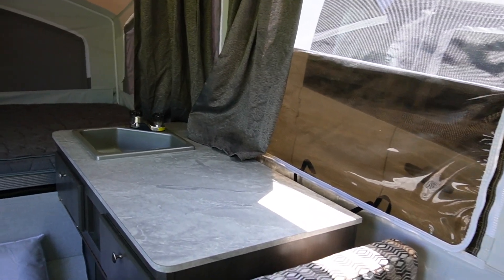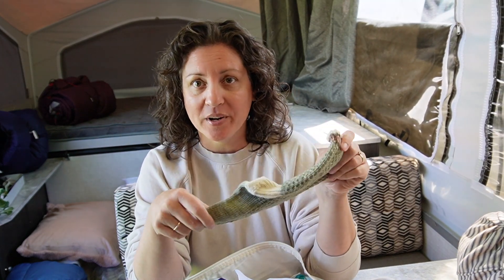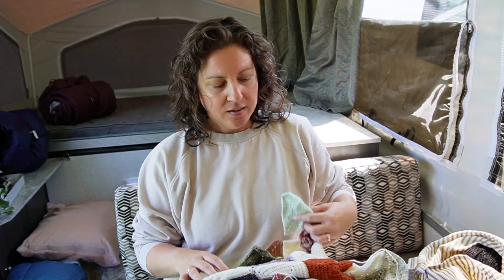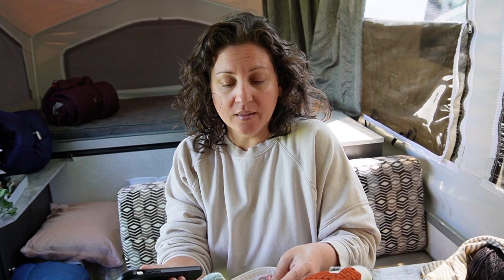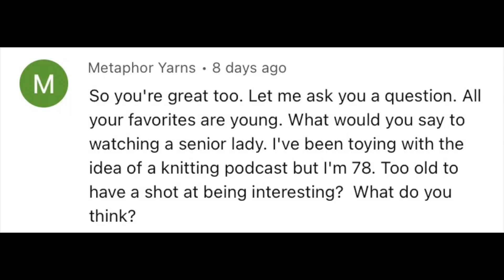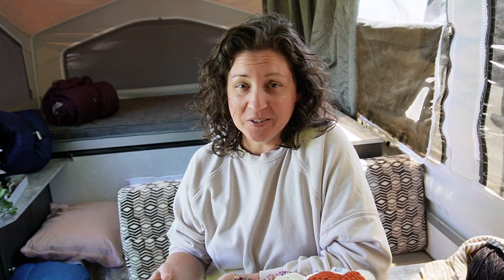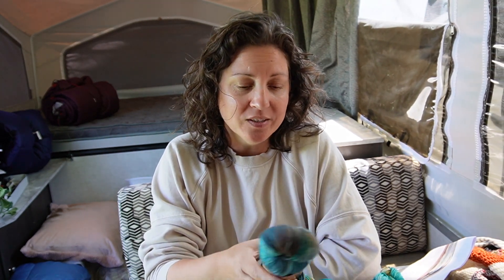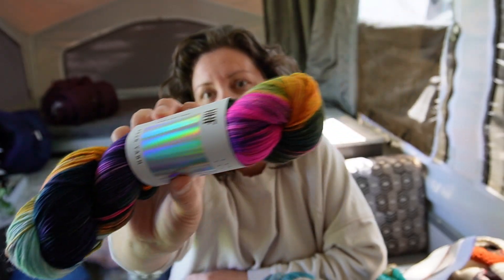May 2023: Knitting Vlog | Camping Edition (WIPs, Q&A, Camper Tour)